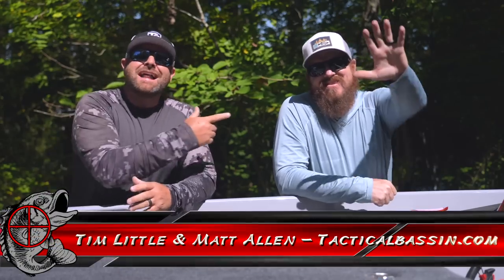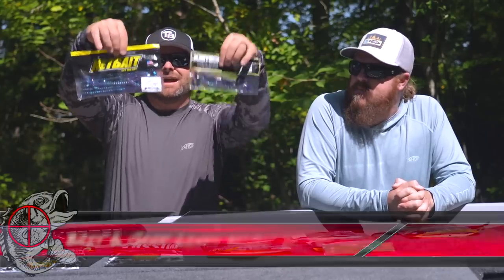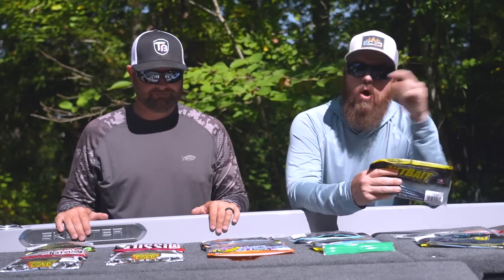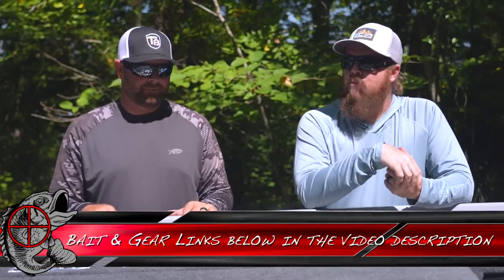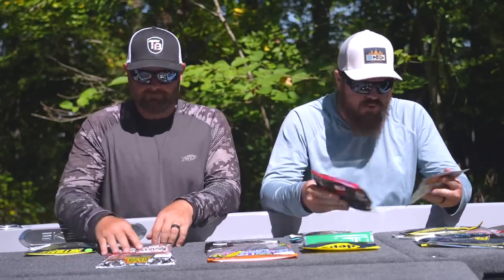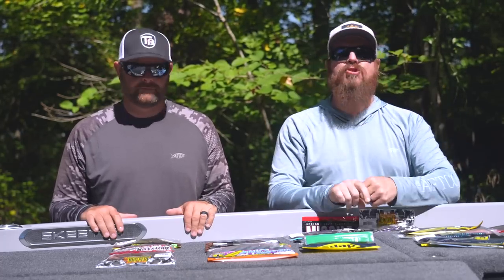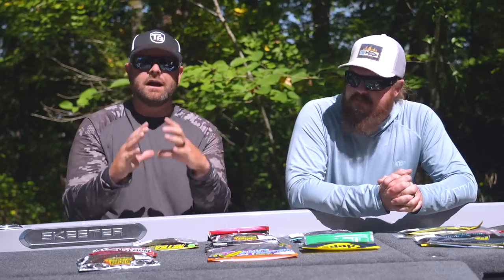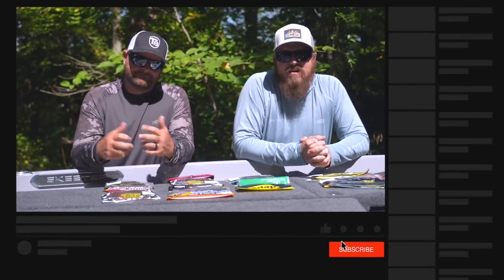BUYER'S GUIDE: Best Worms, Creatures, Craws, and Other Soft Baits!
Soft Baits are a HUGE Category! Today's Buyers Guide is a quick look at our most reliable baits from each soft bait category. From our favorite curly tail worms, to our favorite craws, this quick video will help you grab our best confidence baits from every major soft plastics category so you can fish with confidence on your next fishing trip!

While each of these soft bait categories could be their own video, we decided to combine them into one very fast paced Buyer's Guide. We looked at each major category and grabbed our absolute confidence baits. Whether you want to improve your shaky head worm fishing, or punch heavy cover with more confidence, we've got baits in this video to help you accomplish those goals.

Below you'll find links to all the baits discussed. We've included our favorite sizes and colors for each bait to help you grab the key colors that we rely on in our fishing. All the links go directly to Tackle Warehouse where you can see detailed photos and descriptions of each item.

Color: Junebug, Green Pumpkin Pepper

Color: Junebug, Black Blue Flake

Color: Best Color Ever, Junebug, Green Pumpkin

Color: Junebug, Green Pumpkin

Size: 5" or 6"
Color: Green Pumpkin Blk Flk, Green Pump/Watermelon Lam

Size: 2.5, 3.5
Color: Green Pumpkin, Watermelon Seed

Color: Green Pumpkin Blue, Junebug Red

Color: Green Pump Watermelon lam, Baby Bass

Color: AJs Juice, Electric Shad, Muddy Gill

Color: SK Weed Killer, Smoke Light Green Pump Blue

Color: Hematoma, Tramp Stamp

Color: Super Bug, Watermelon Red

Color: Green Pumpkin Red, Hematoma, Delicious

Color: Black Blue Silver, School Bluegill

Color: Black Shadow Flare, Green Pumpkin